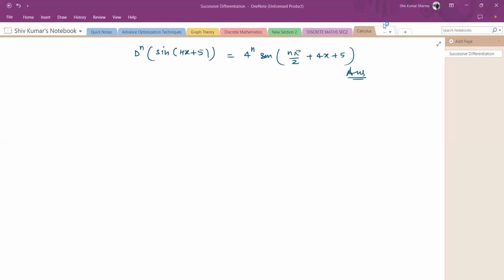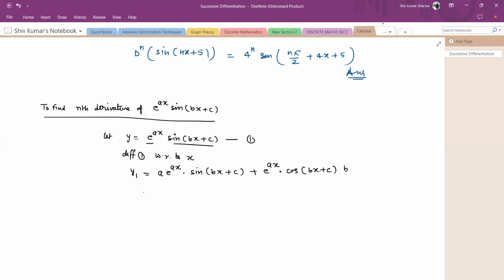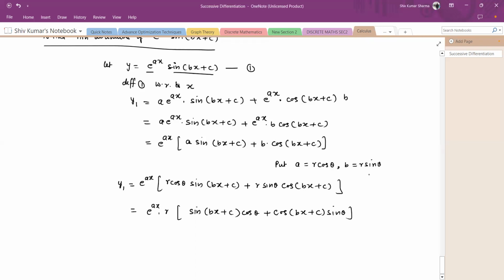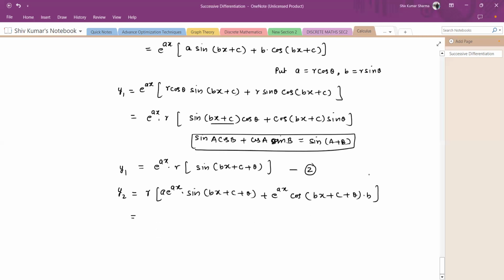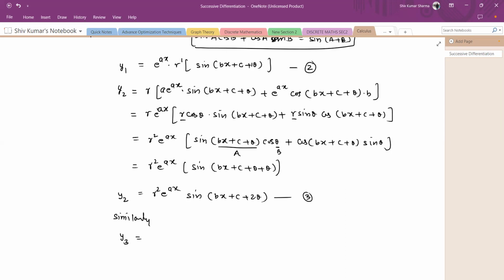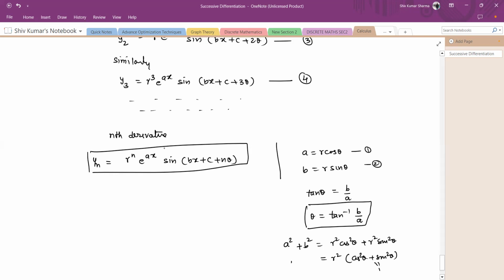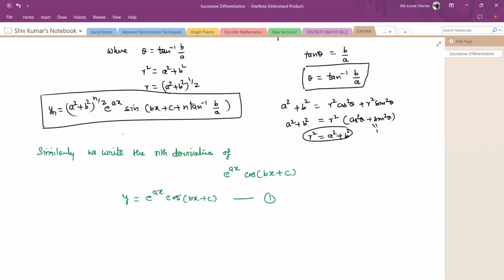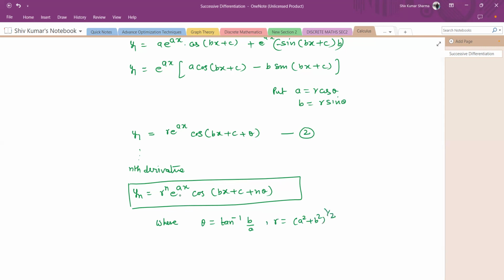Successive Differentiation Part 5 nth Derivative of e^ax.sin(bx+c)